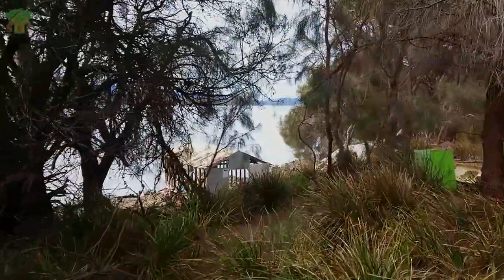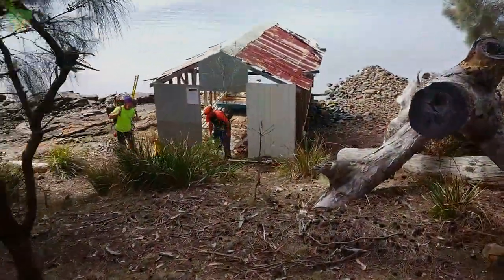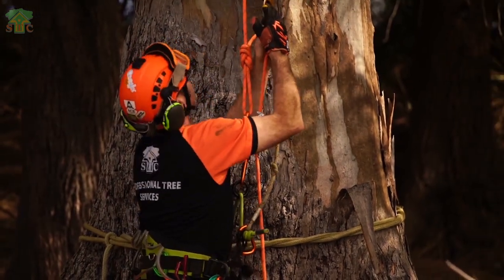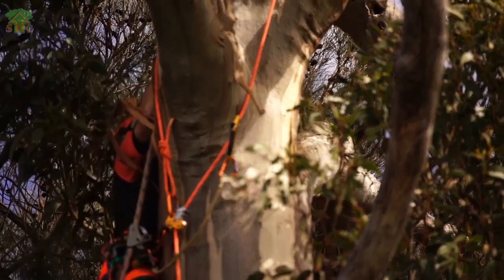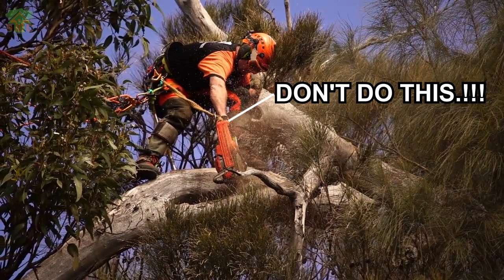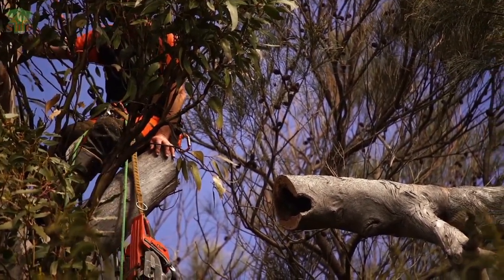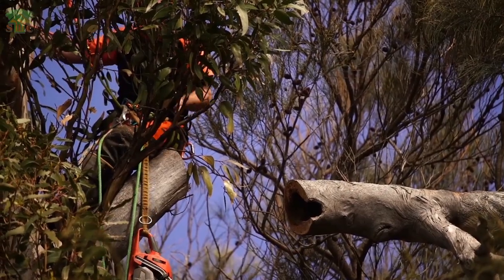KANGAROO JERKY, ANTS AND THE BEAUTIFUL BAY ( Tree Services Tasmania ) Southern Tas tree removal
STC
                                             Tree Services
                                          Established 2010
                                      Southern Tas Climbers

2011 Started Filming tree work in Tasmania.
2012 Started Filming using the Gopro HERO.
2013 STC buy there first Drone DJI Phontom, Excavator and Truck.
2014 STC start filming in 1080p using Gopro HERO 3+.
2015 STC buy a new DJI Phontom 3.
2016 STC Upgrade all equipment as business grows.
2016, 17, 18 and 19 business grows, cameras and drones just keep getting Better .
Now heading into 2020...
STC Hire film makers and pro Editing Illuminates the company, we Head into the future with all the tools needed to produce great film and complete "Risky Tree Work"
Contact STC Tree services

Other places
Shops